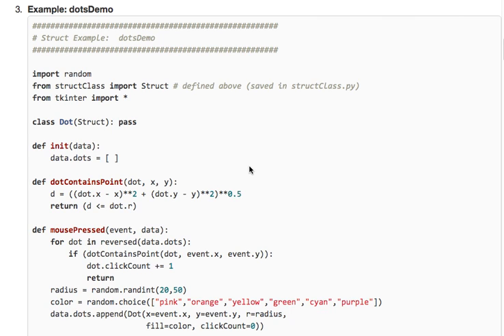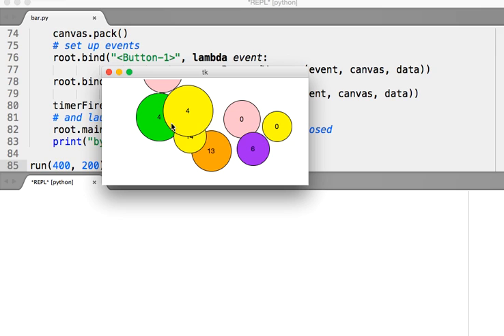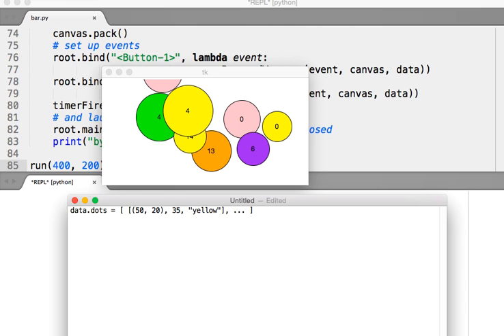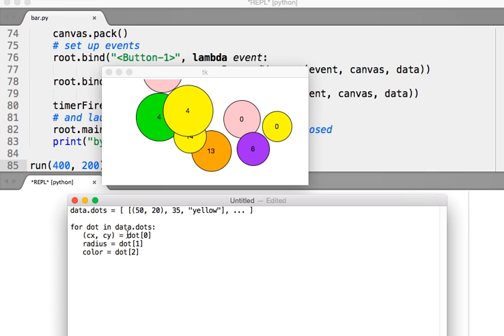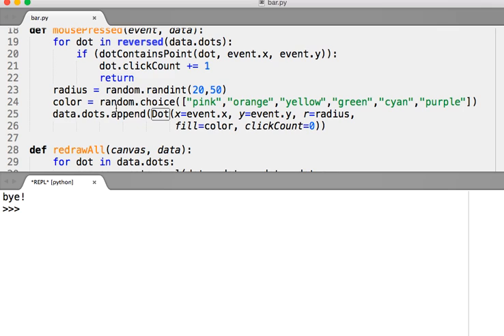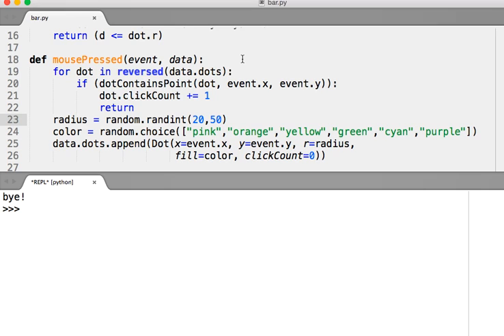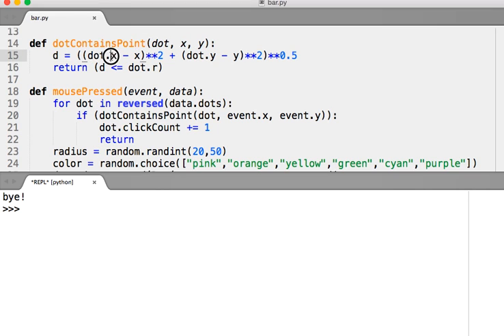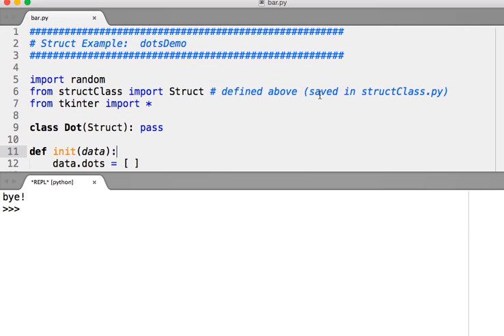15 112 f15 oop part1 dotsDemo v1